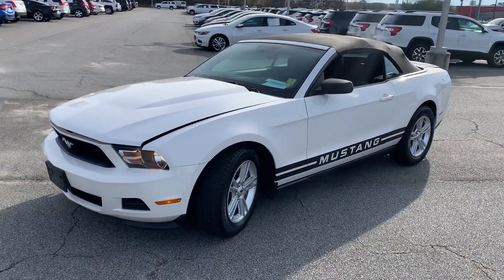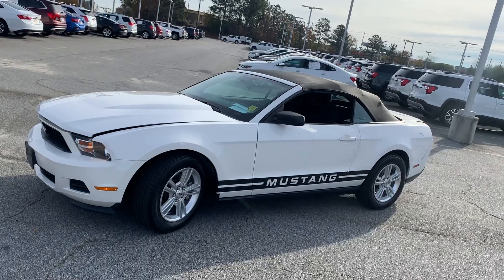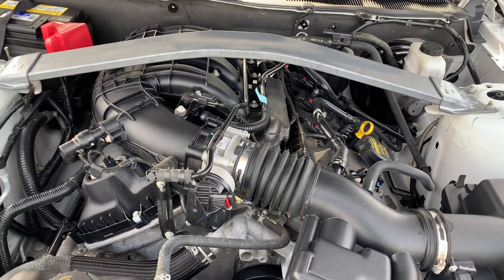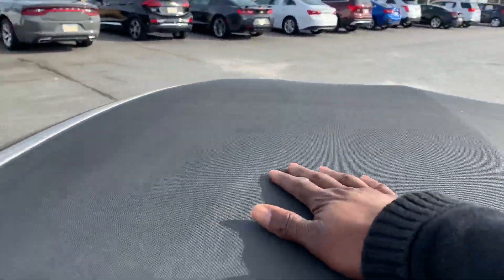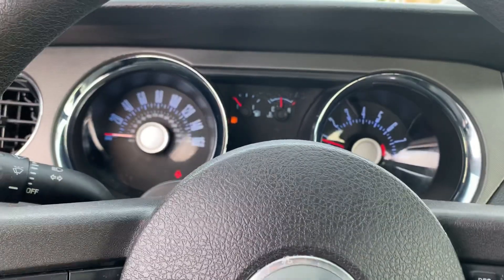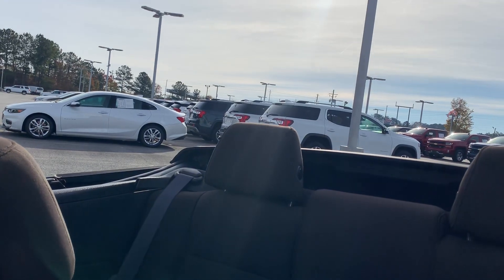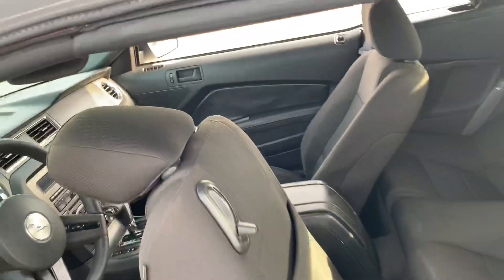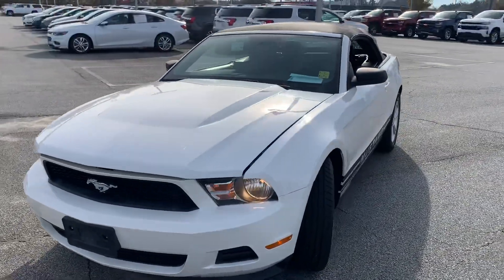2012 FORD MUSTANG CONVERTIBLE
3.7 V6
White with black cloth
Power convertible top
Cd changer
72k miles